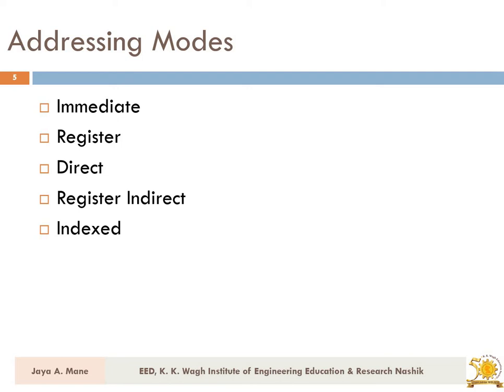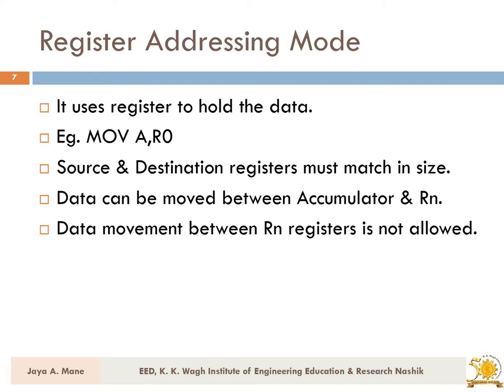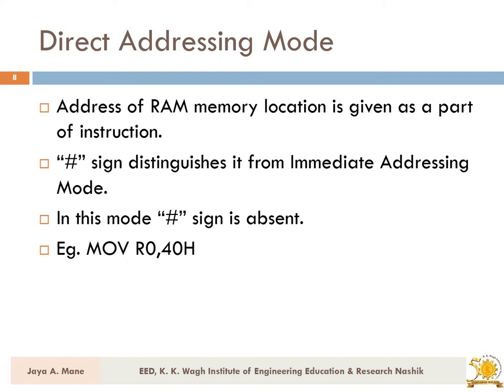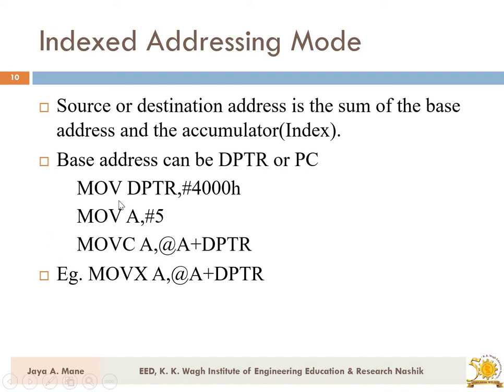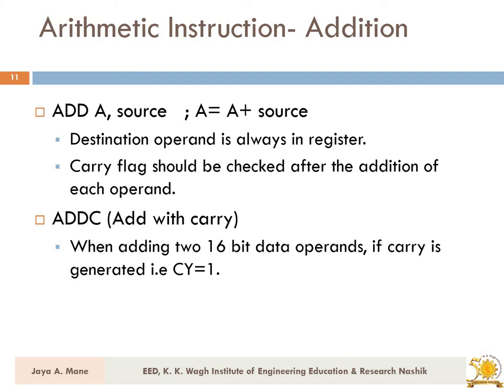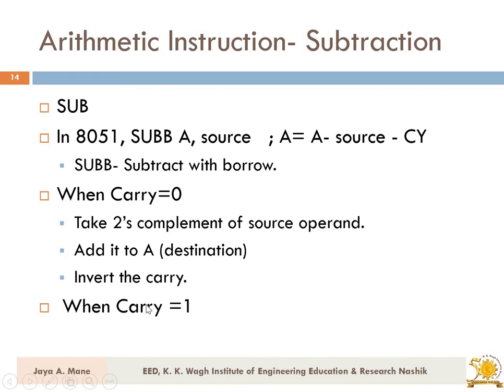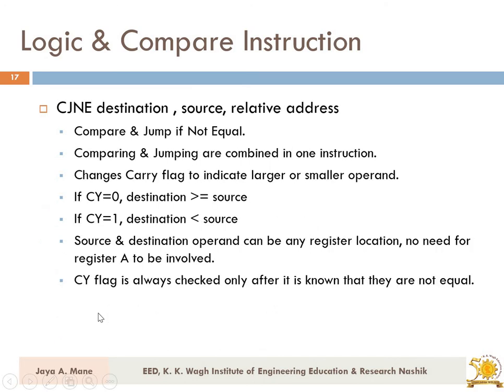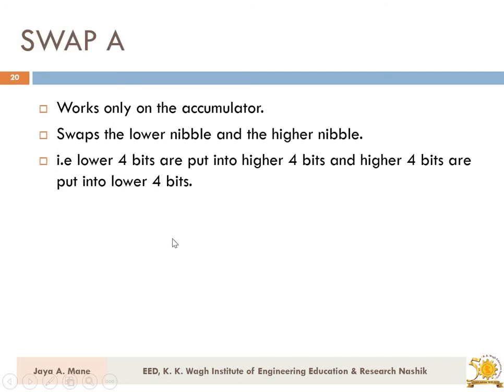Addressing Modes & Instruction Ste of 8051